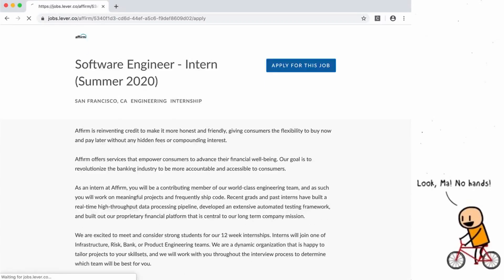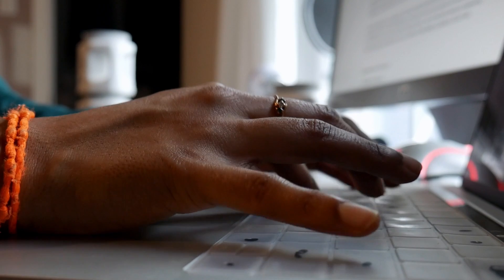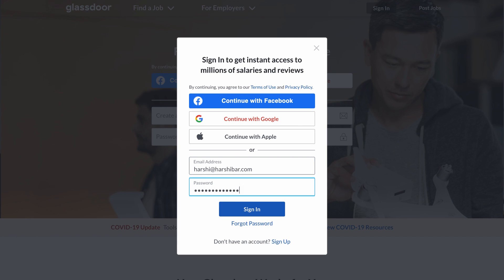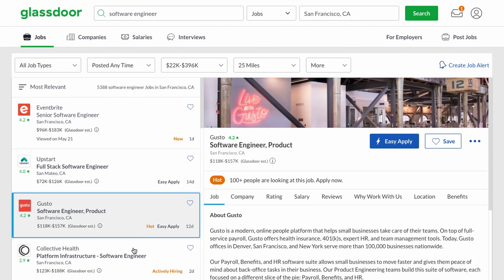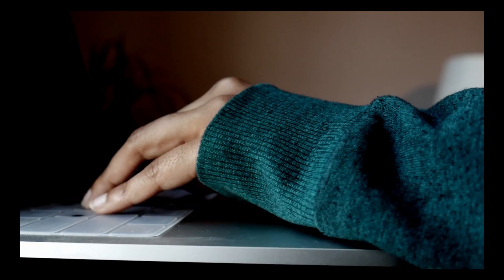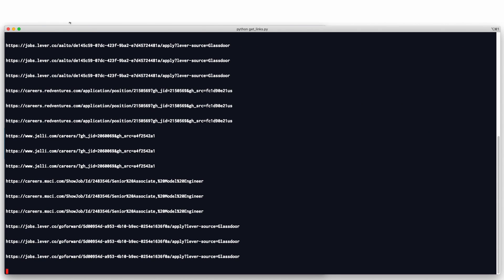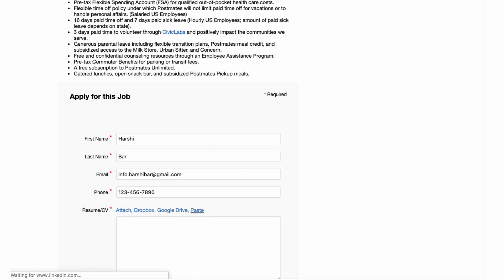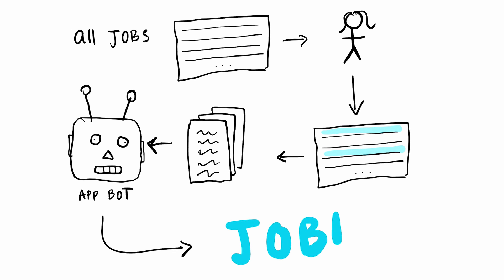I Used Python to Apply to 1000 Software Engineering Jobs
A few months ago, I made a script that takes a list of job URLs and automatically applies t 100s of jobs with the click of a button. But there was one problem — the process of aggregating those links is painstaking.

In this updated app, we can now scrape the entire job search results page on Glassdoor, aggregate all the job application URLs, and feed them into the CommonIntern bot to apply to! ✨